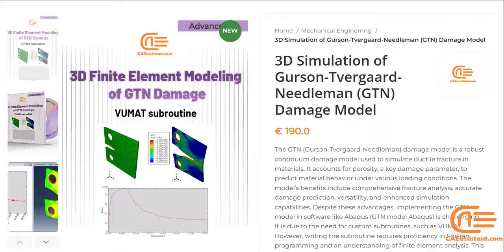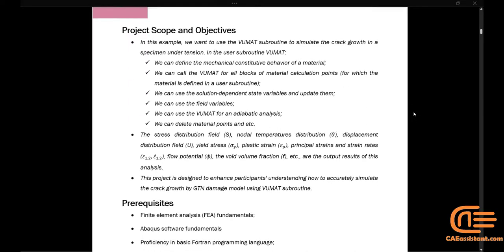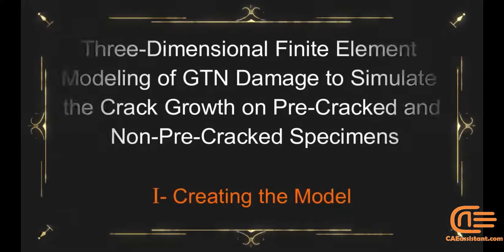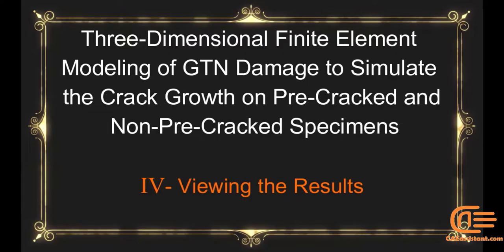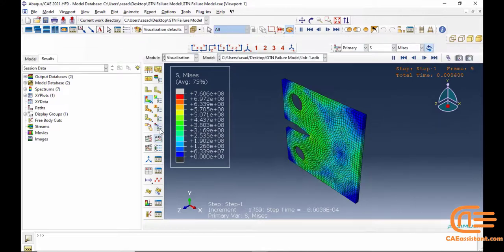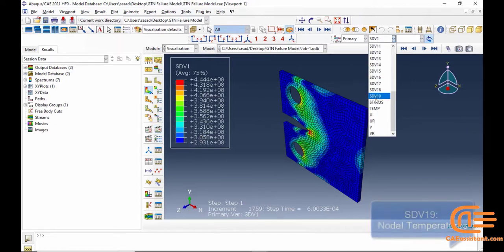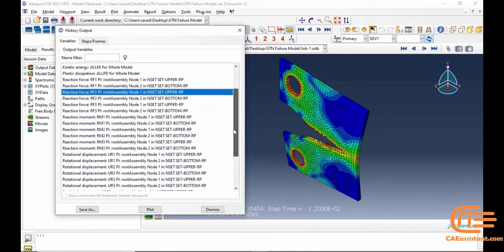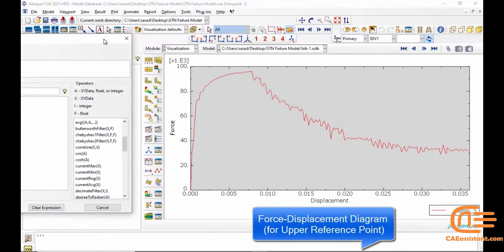GTN Damage Model in Abaqus | From Basics to Advanced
The Gurson-Tvergaard-Needleman (GTN) damage model is a powerful tool for simulating ductile fracture in materials, but let’s face it—it can be tricky to implement! That’s where this tutorial package comes in.

In this video, we introduce our comprehensive tutorial package that guides you through everything you need to know about the GTN damage model in Abaqus. From understanding the basics of the GTN model to mastering the VUMAT subroutine in Fortran, we’ve got you covered.

🔍 What’s Included in the Package?
1️⃣ PDF Guide: Dive deep into finite element modeling of the GTN damage model. Learn about its formulations, applications, and how to implement it in Abaqus.
2️⃣ Step-by-Step Workshop (Video): Follow along as we simplify the entire process of simulating the GTN model, from Abaqus setup to writing the VUMAT subroutine.
3️⃣ Example Results: Explore key results like stress distribution, void volume fraction, plastic strain, and more to evaluate material behavior under different conditions.

fth3qjpb

💡 Why Should You Learn the GTN Damage Model?

Accurately predict material behavior under stress
Enhance your simulation capabilities
Apply it to material design, failure analysis, and more
Whether you’re a researcher, an engineer, or just curious about advanced material modeling, this package will give you the tools to succeed.

A clear understanding of the GTN model
Confidence in writing Fortran subroutines (VUMAT)
The ability to simulate ductile fracture like a pro
👉 Ready to dive in? Watch the teaser, check out the full tutorial package, and start your journey today!